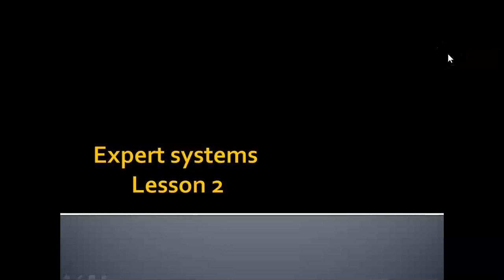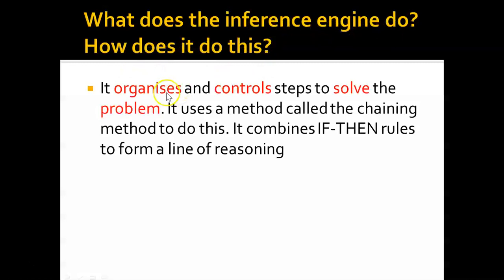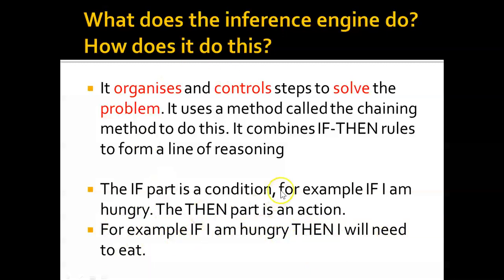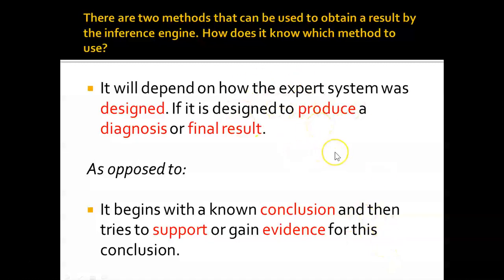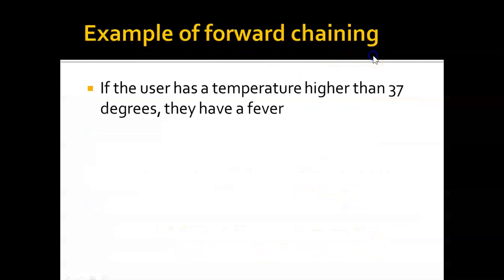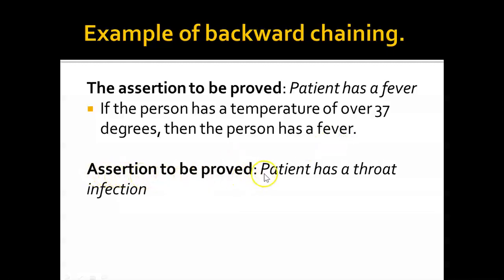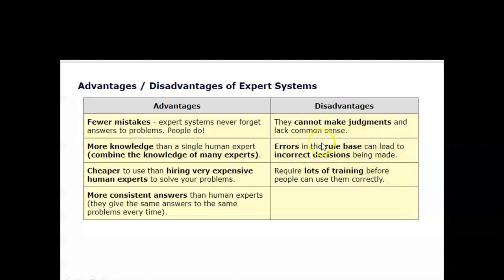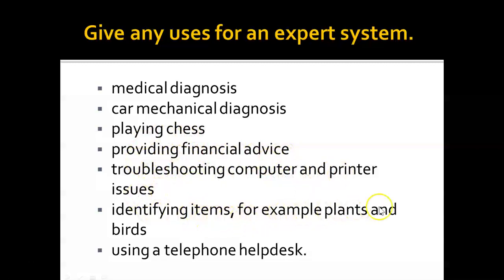Expert Systems - Lesson 2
This is our second lesson on Expert Systems.